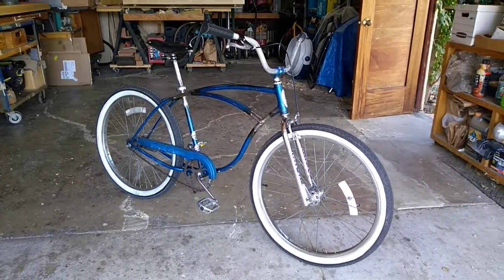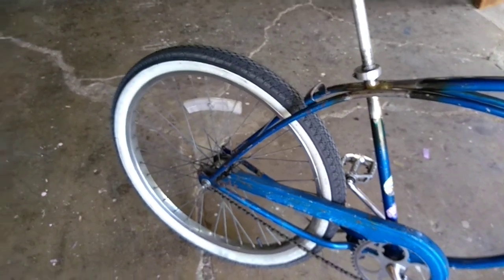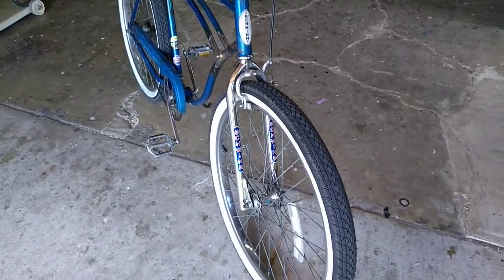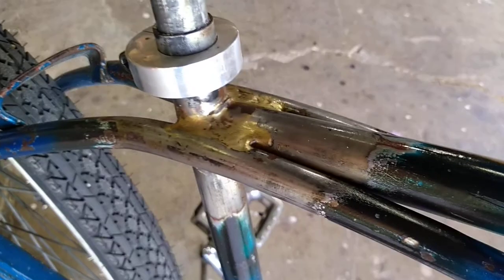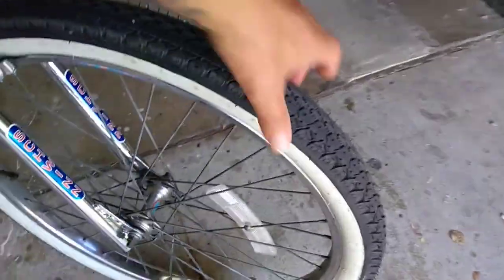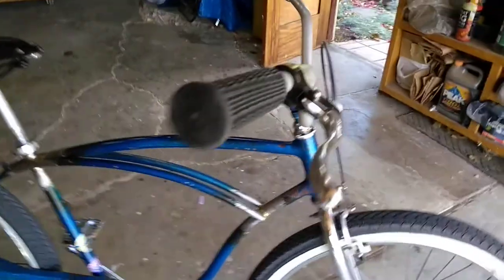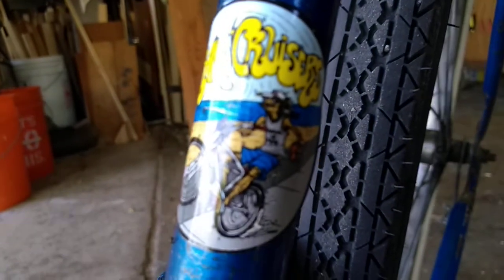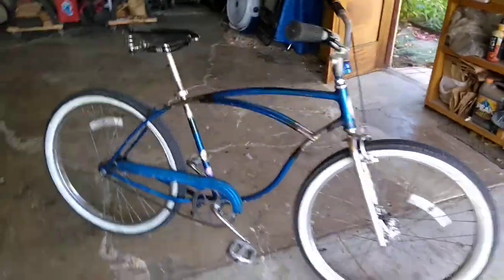1982 Schwinn Cruiser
I bought this Schwinn in 1997 in Seaside Park, NJ - It was a beat up rental and I've been working on restoring it to what it was when I first got it but better.